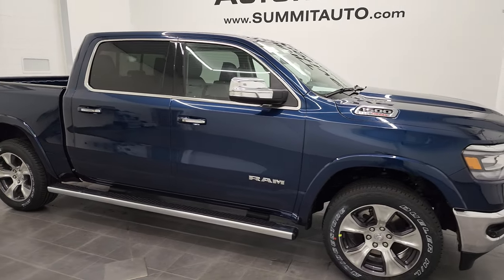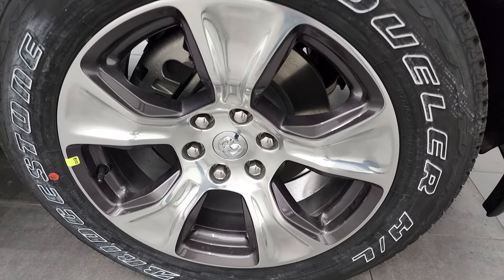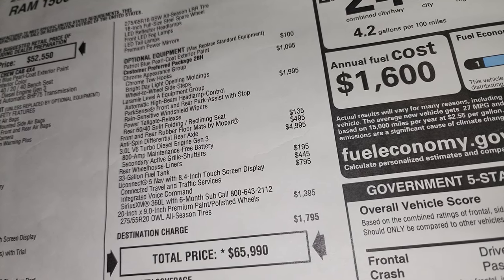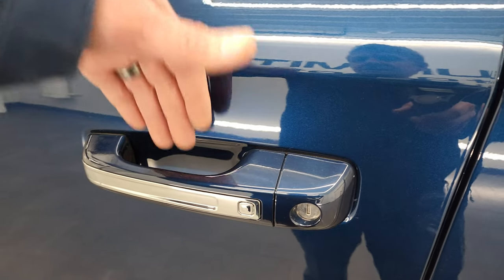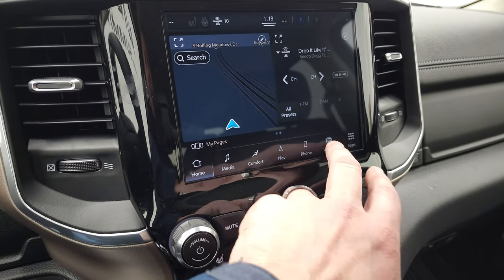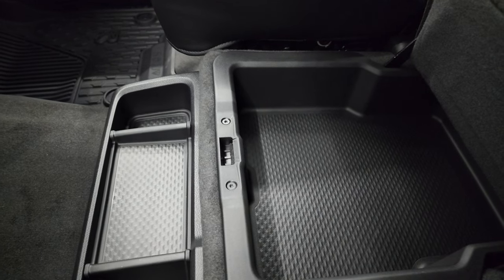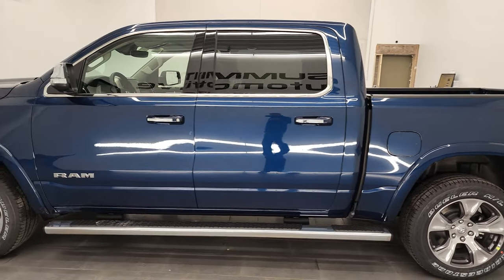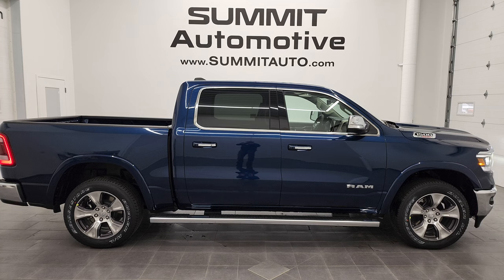2022 RAM 1500 LARAMIE LEVEL A PATRIOT BLUE ECODIESEL 4K WALKAROUND 22T83 SOLD!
This 2022 RAM 1500 CREW SHORT LARAMIE LEVEL A IN PATRIOT BLUE PEARLCOAT WITH THE 3.0L V6 ECODIESEL FOR SALE IN FOND DU LAC OSHKOSH WISCONSIN 54935 is the vehicle we did walk around review of today.

Thank you for checking out this video of this 2022 RAM 1500 CREW SHORT LARAMIE LEVEL A IN PATRIOT BLUE PEARLCOAT WITH THE 3.0L V6 ECODIESEL FOR SALE IN FOND DU LAC OSHKOSH WISCONSIN 54935

STOCK: 22T83
MSRP: $65,990
MILES: 12
MAKE: RAM
MODEL: 1500
VIN: 1C6SRFJM0NN313554
LOCATION: FOND DU LAC OSHKOSH WISCONSIN, 54937 TRUCKS ON 41